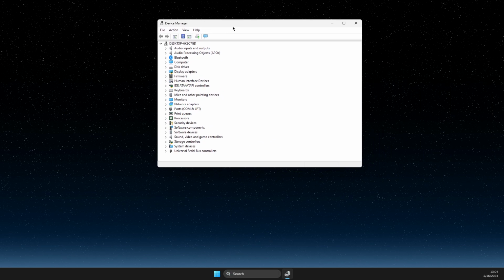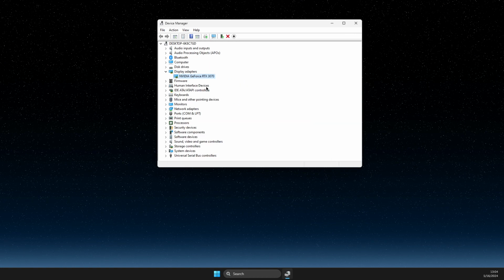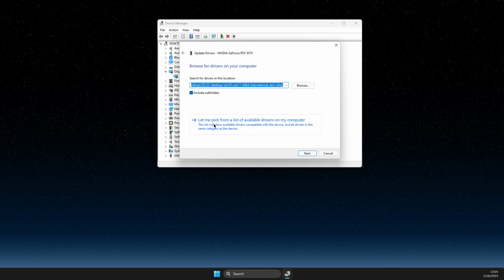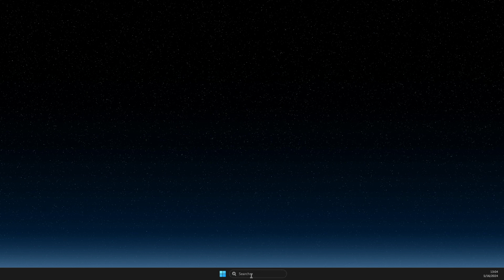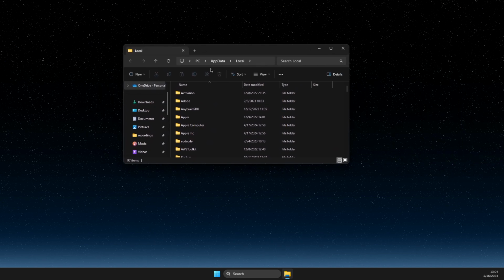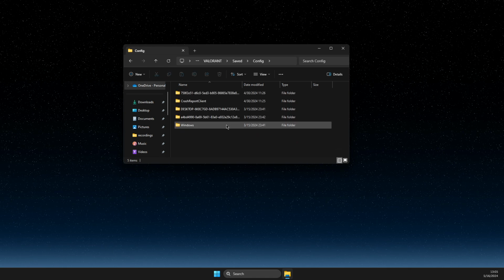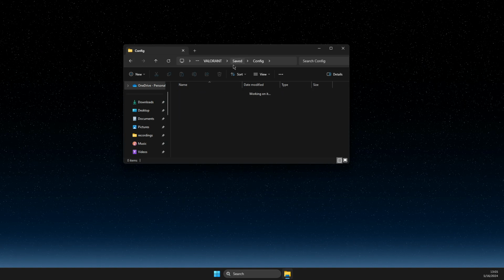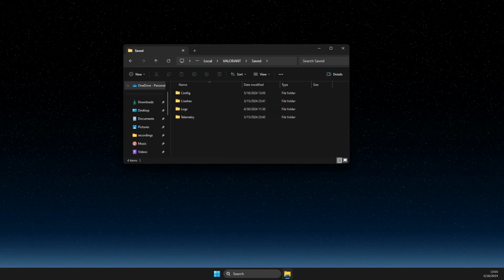Fix Valorant Graphics Crashed - Full Guide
In this video I will show you how to Fix Valorant Graphics Crashed It's really easy and it will take you less than a minute to do it!